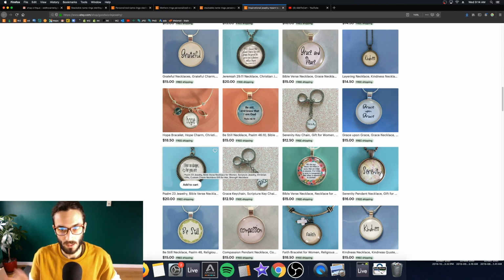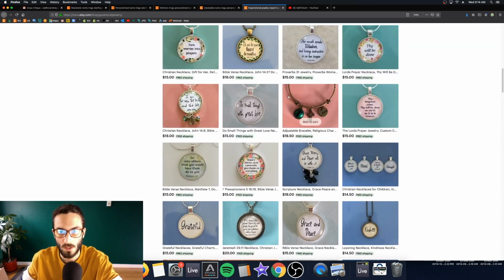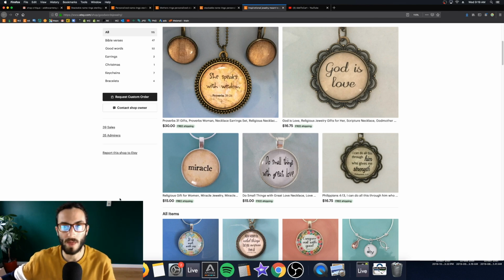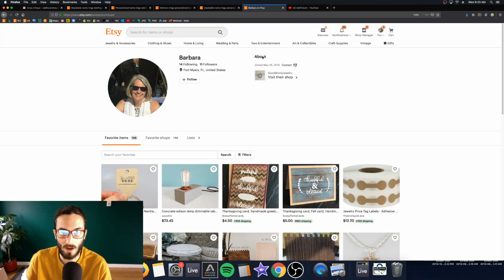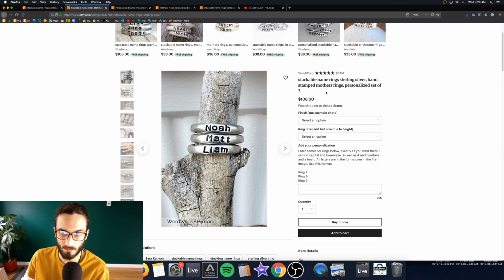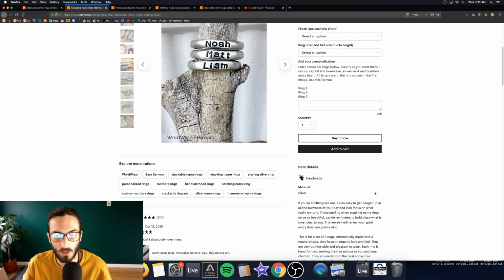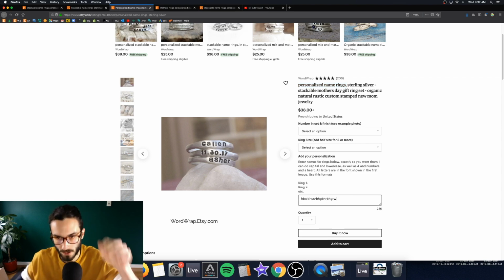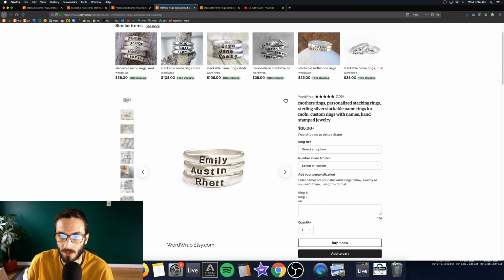Etsy Shop Critiques: New Etsy Ads Strategy, Etsy SEO for Newbies, Etsy Product Photography Tips